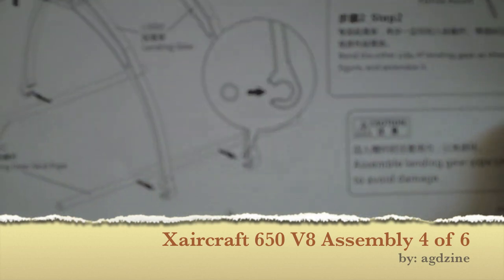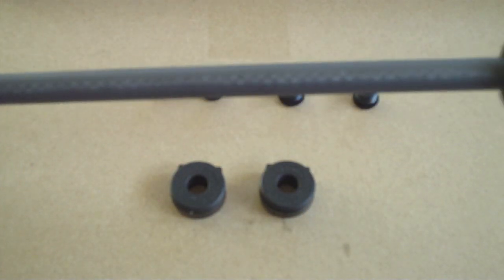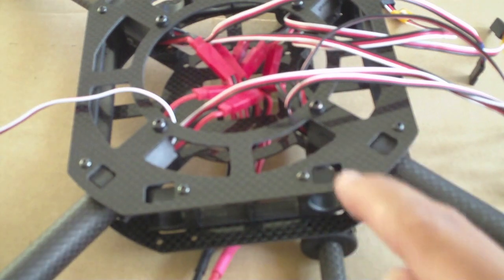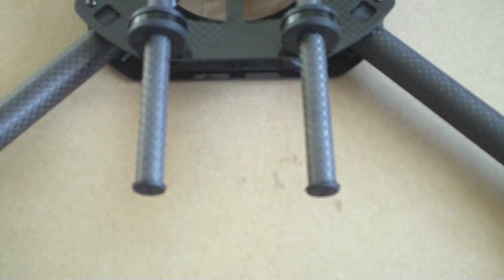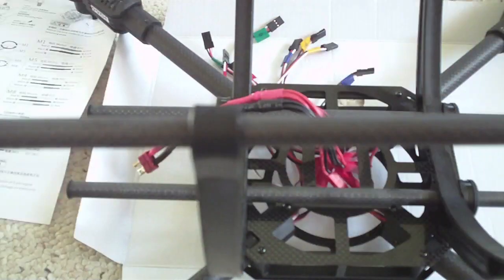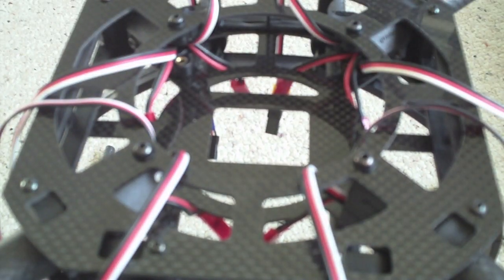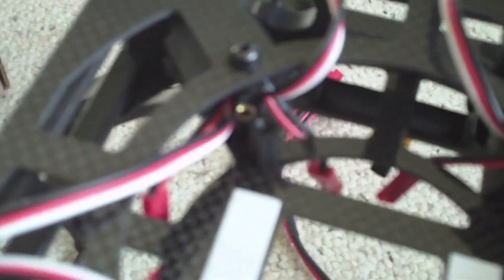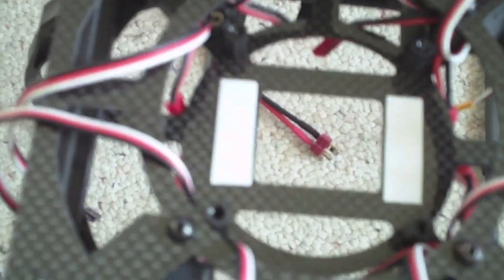Xaircraft 650 V8 Assembly 4 of 6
This is a series of videos.  If you're just tuning in, please watch the previous videos first.  This is 4 of 6.  Please read all literature that came with your model.  You are responsible for your own actions.  Follow these videos at your own risk.